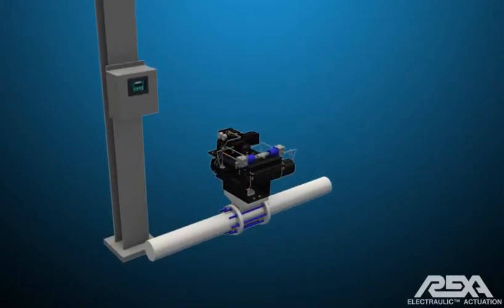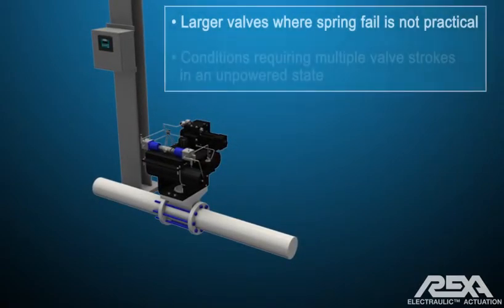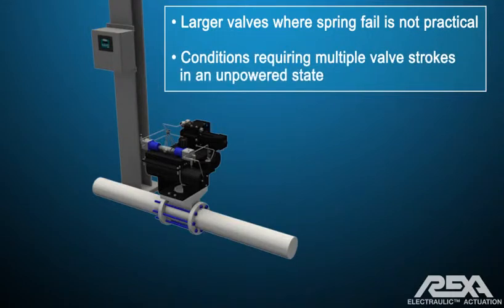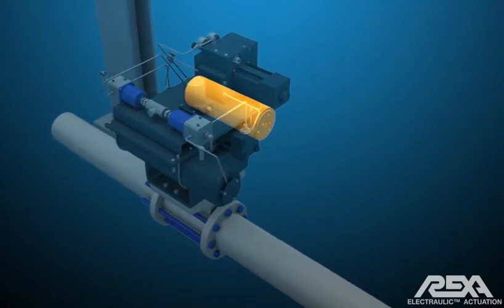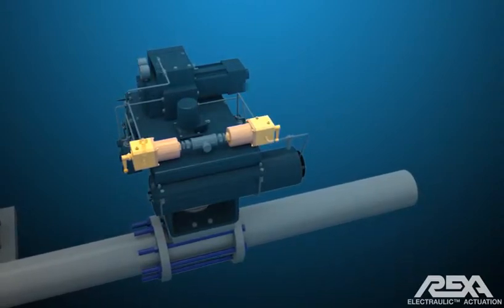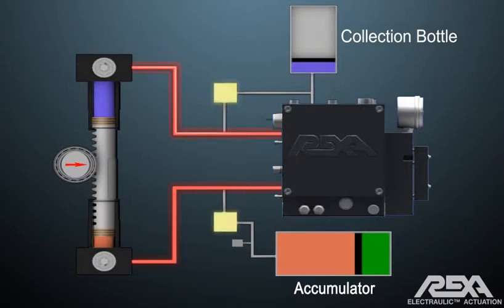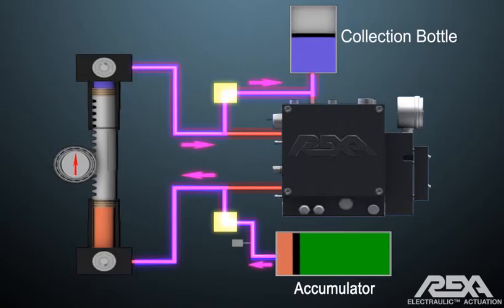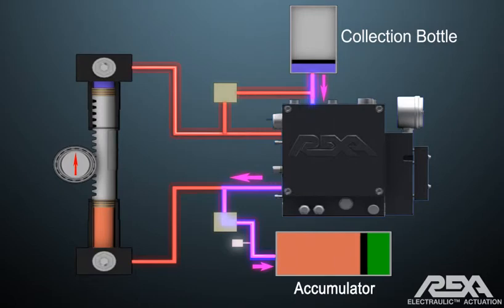REXA Accumulator Fail-Safe Actuators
Fail-Safe is a design feature that kicks in during system failure, therefore ensuring no harm to other equipment, people or the environment.

An Accumulator fail-safe system includes a piston-type accumulator. During normal operation, a solenoid isolates the stored energy of the accumulator from the main hydraulic circuit. When a fail-safe condition is initiated, the solenoid opens to release the accumulator pressure, moving the driven device to the specified position. On the restoration of power, REXA's Electraulic™ Power Module recharges the accumulator to a target pressure setpoint. Accumulator systems are an efficient use of stored energy. They have a compact power-to-size ratio for larger actuators and can also be configured to provide multiple strokes and/or rotations.